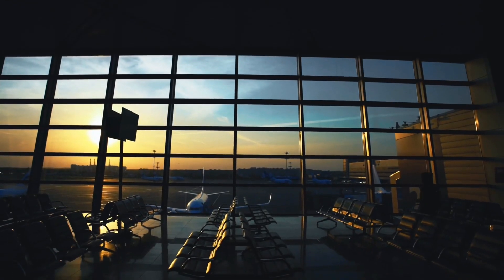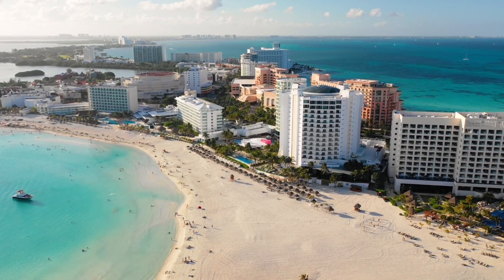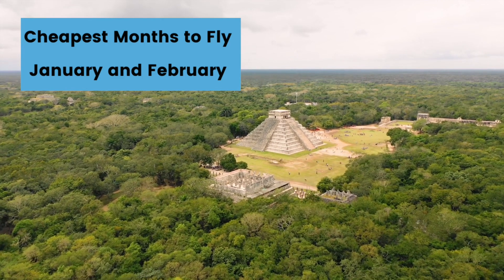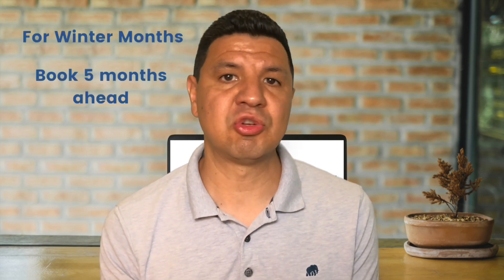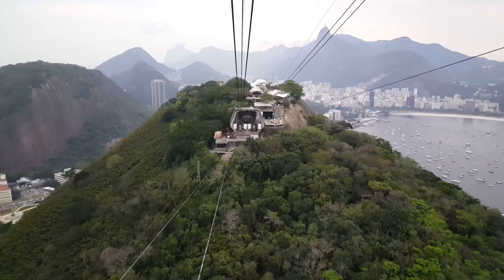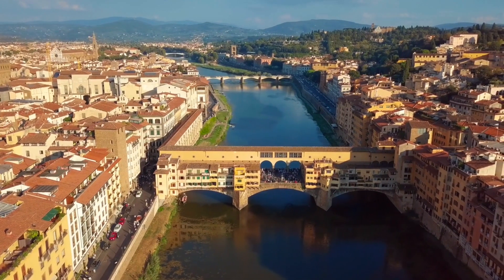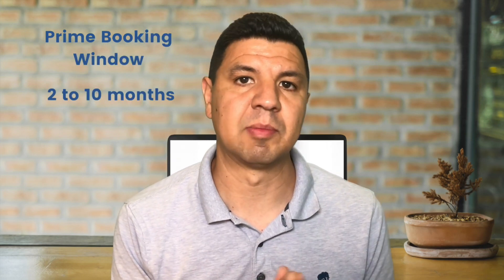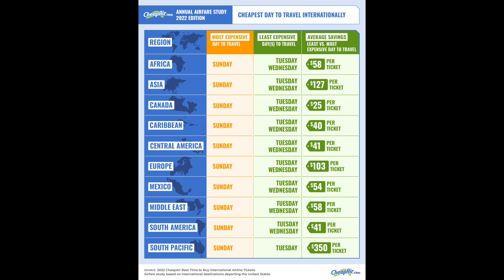The Best Time To Book International Flights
International travel is back. In this video I share with you how far in advance you should book an International flight in order to get the best deal.

If you're planning an international trip soon, be sure to explore my comprehensive step-by-step guide for a successful journey.

Here are some other videos that may be helpful to you.

⚡ QUESTIONS: What questions can I help answer? Post your questions in the comment section of this video.

——— Travel Products I use ———

Connect Wireless Headphones to Airplane Audio Jack
Airplane Bluetooth Adapter for Headphones
Portable Digital Luggage scale
Dissolving Soap Sheets
TSA Approved Travel Size Toiletries kit for liquids

About:
In this video Ben shares with you information from an annual study done by CheapAir.com on when the best time to book an International flight is by region. The regions covered in this video are Canada, Mexico, Caribbean. Central America, South America, Europe, Africa, South Pacific, Middle East and Asia.

Timecodes:
0:00 Intro
0:48 Canada
1:18 Mexico
2:01 Caribbean
2:33 Central America
3:00 South America
3:36 Europe
4:06 Africa
4:34 South Pacific
4:56 Middle East
5:20 Asia